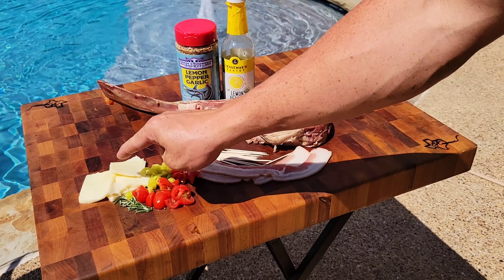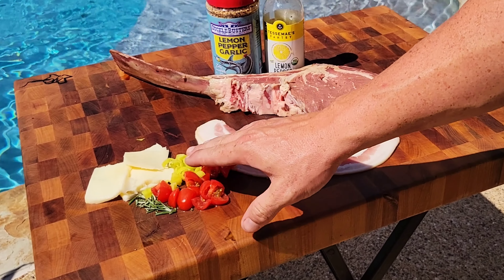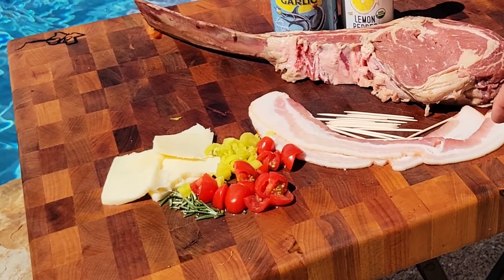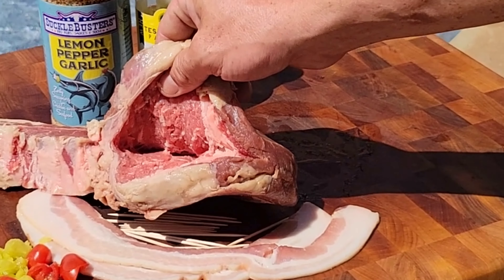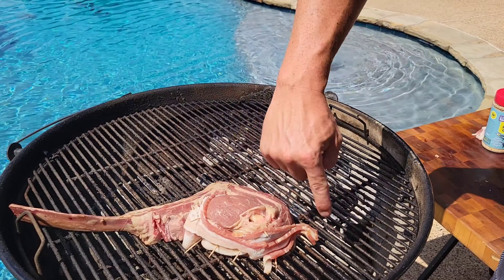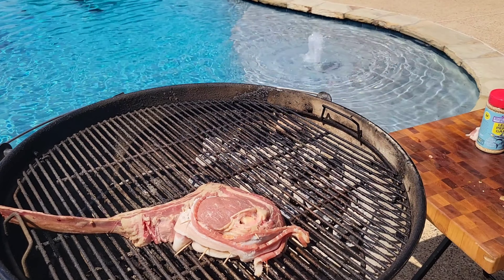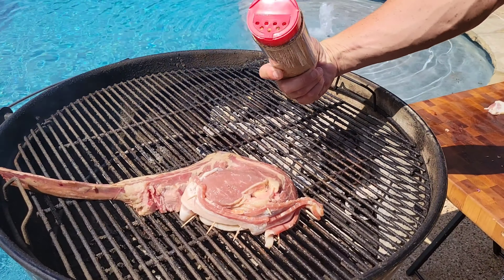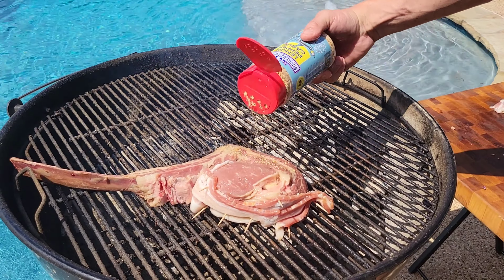How to reverse sear steak on a Weber Kettle | The best steak ever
Todays video is how to reverse sear steak on a Weber Kettle. We start off with a Tomahawk steak from Six Brothers Beef Company and load it up with sweet peppers, grape tomatoes, rosemary and mozzarella. Take a cut of apple wood smoked bacon to close up the steak and stuffing and reverse sear it until its cooked to a medium to allow all those ingredients to heat up properly.

Sixbrothersbeef.com
Sucklebusters.com